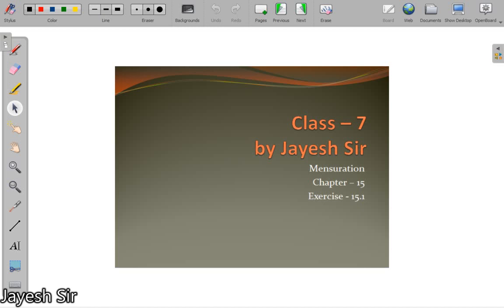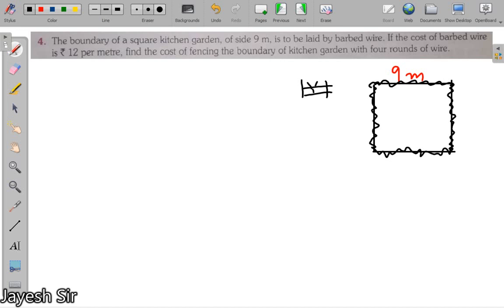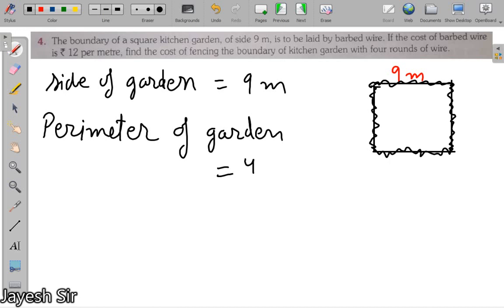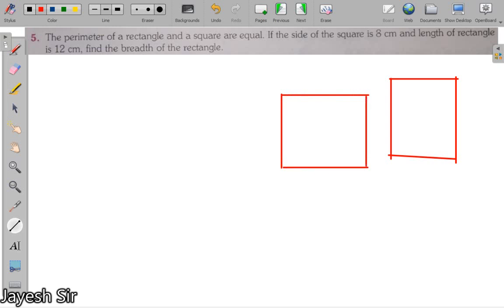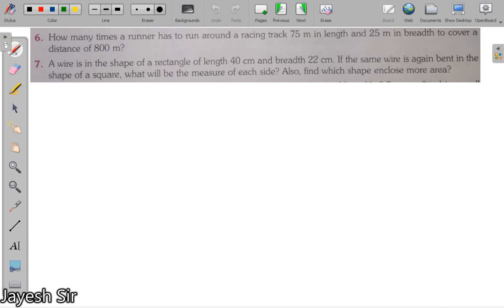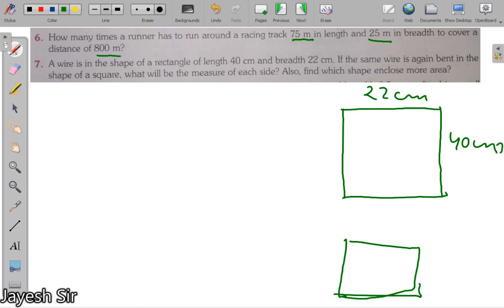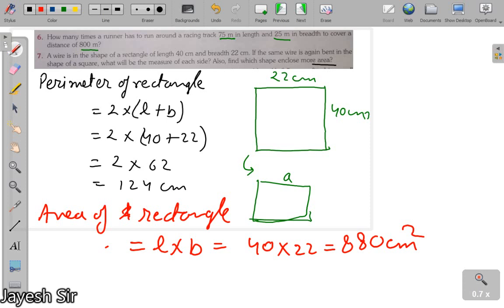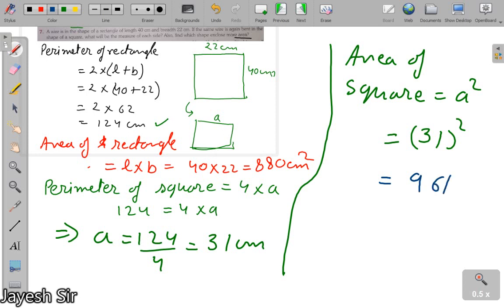Class 7 Math Exercise 15.1